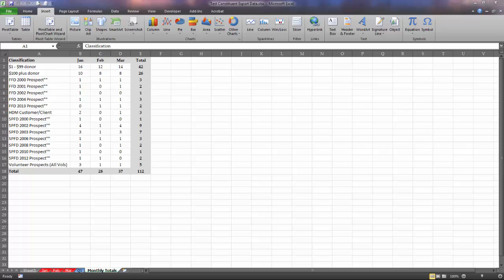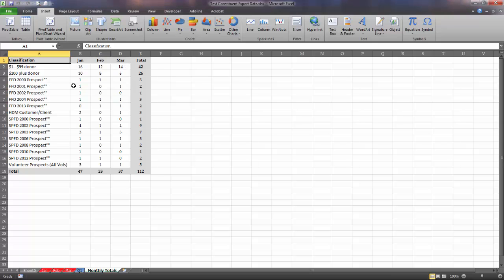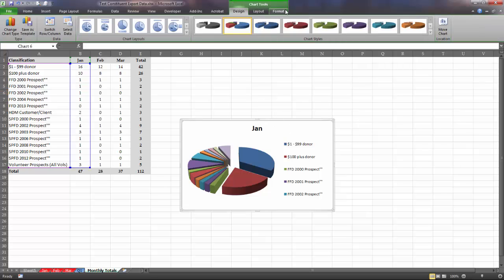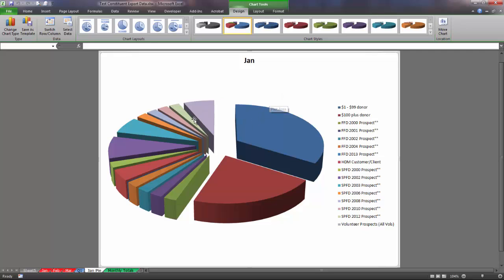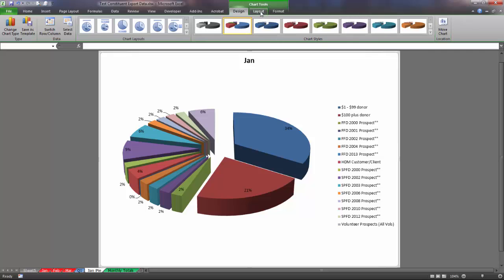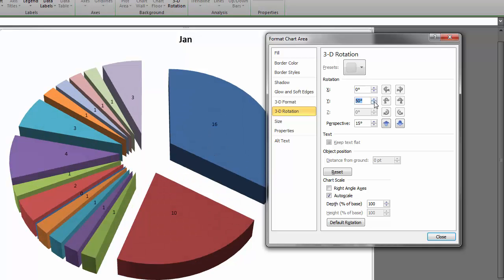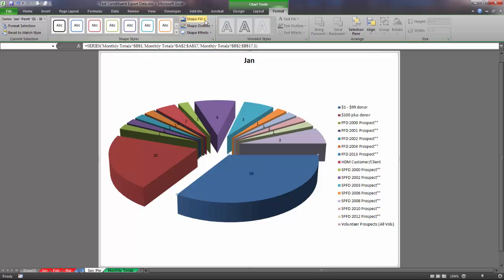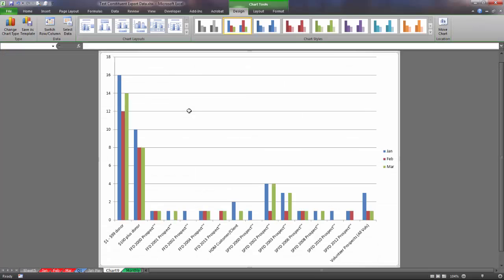Excel Tips and Tricks: Charting